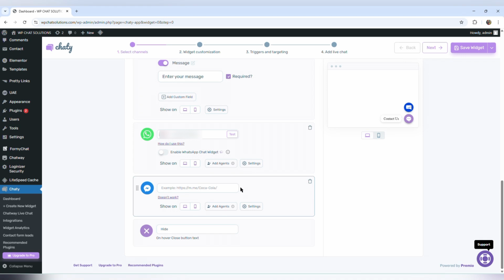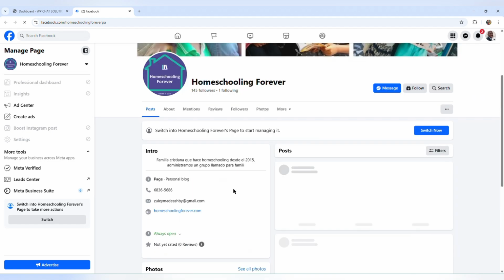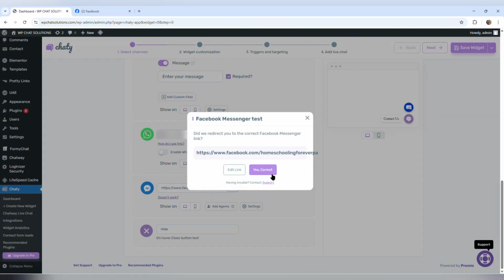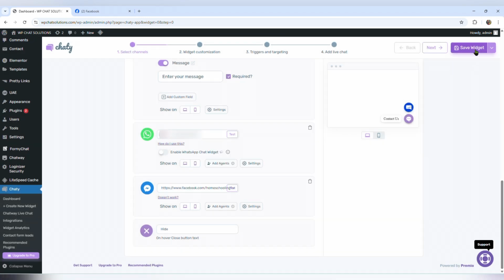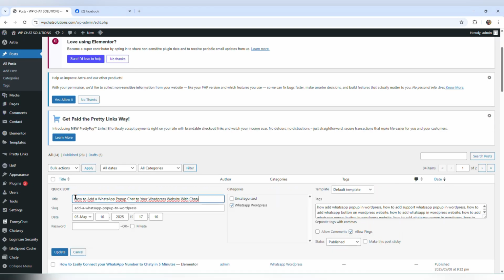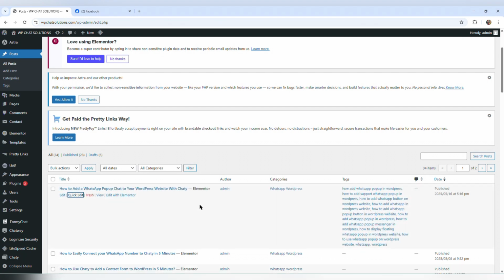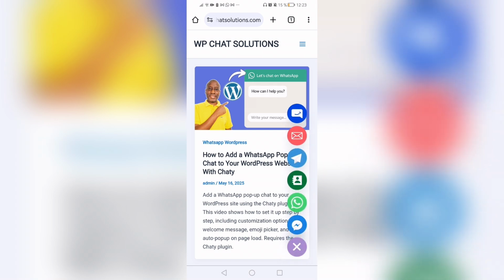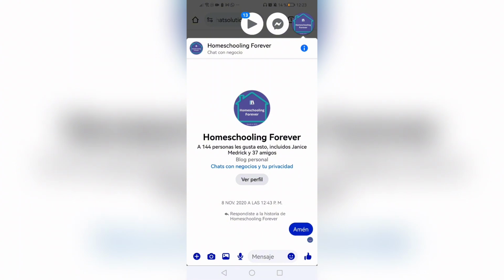How to Easily Connect Facebook Messenger to your Wordpress Site with Chaty?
📩 How to Connect Facebook Messenger to WordPress Using Chaty (2026 Tutorial)

Looking for an easy way to add Facebook Messenger to your WordPress website? In this step-by-step tutorial, I’ll show you exactly how to connect Facebook Messenger to your site using Chaty, one of the most effective multi-channel chat plugins for WordPress.

With nearly 1 billion users in 2026, Facebook Messenger remains one of the most trusted and popular communication tools for individuals and businesses worldwide.

✅ In this video, you'll learn:

Why Facebook Messenger is a smart choice for your WordPress site

How to add Messenger to an existing Chaty widget

How to test and confirm that Messenger is correctly integrated

How to clear cache to make your changes live

Whether you're building your first WordPress site or upgrading your communication strategy, adding Messenger to your site can boost customer support, improve lead generation, and enhance user engagement.